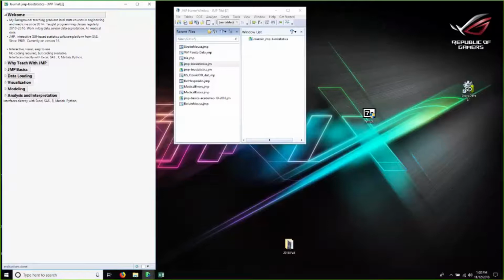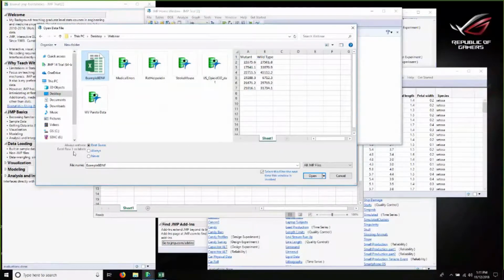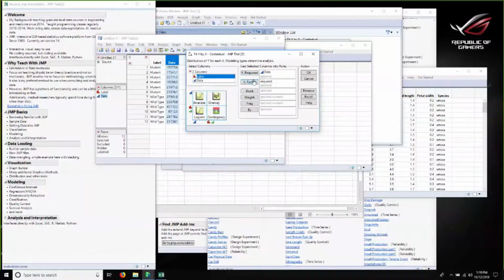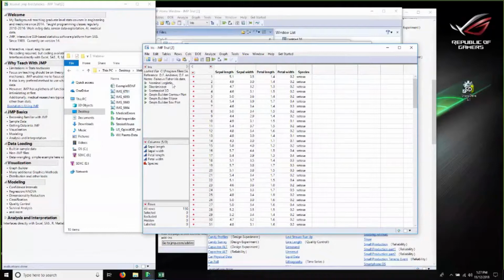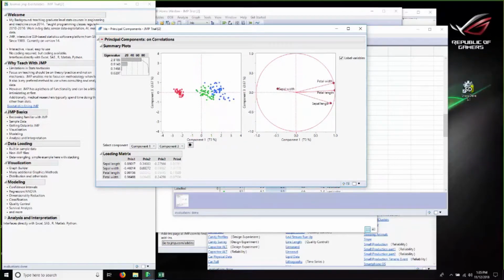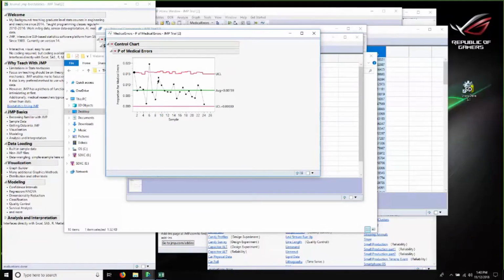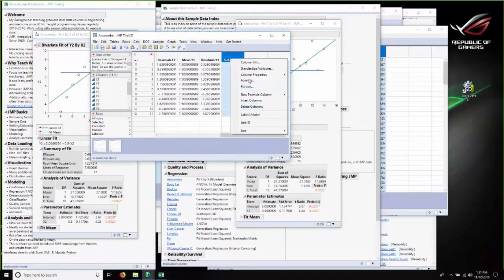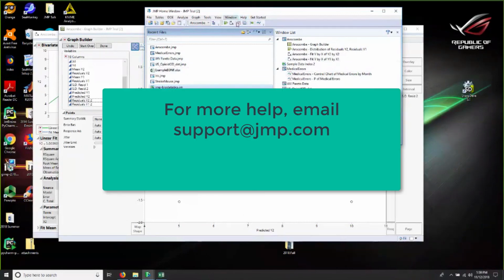JMP Academic Webinar: Biostatistics